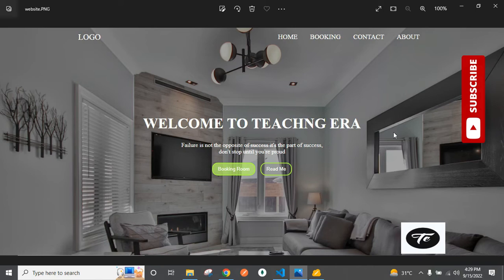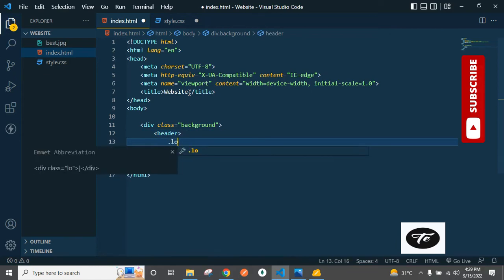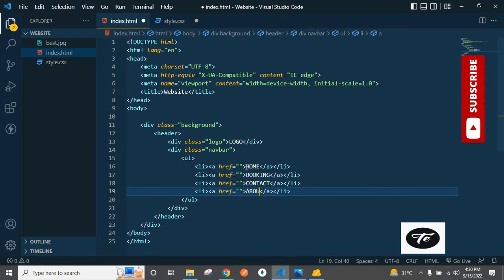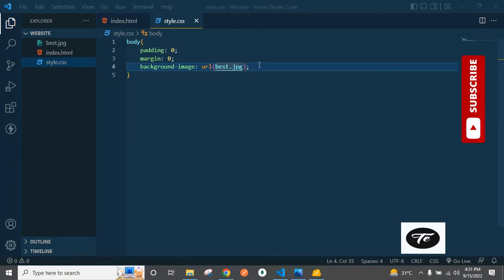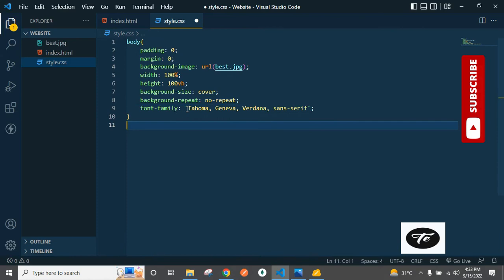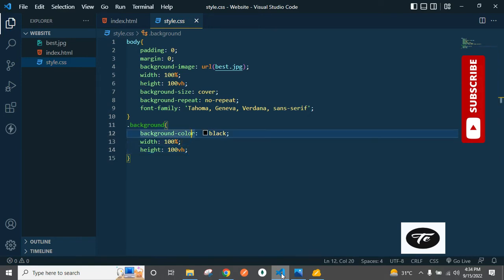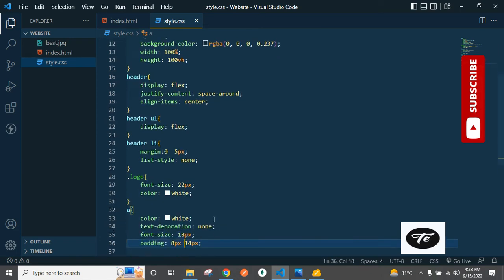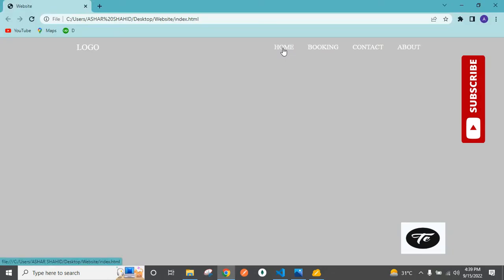How To Make Website Using HTML & CSS | Website Design using HTML & CSS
We learn in this video how can we desgin website using HTML html & CSS